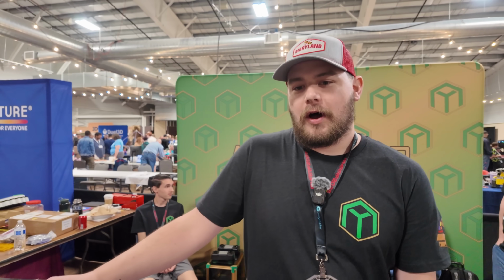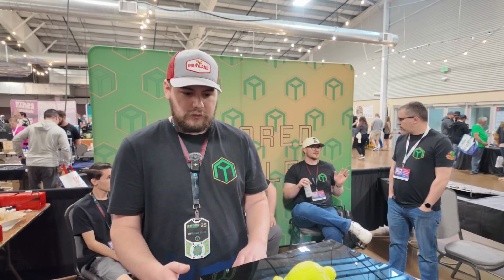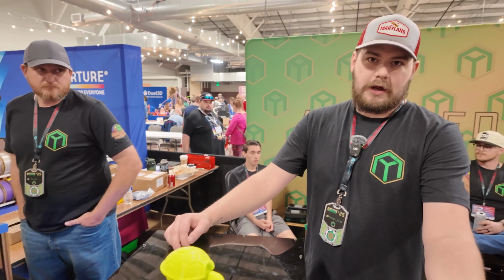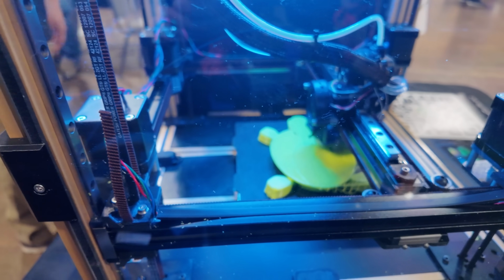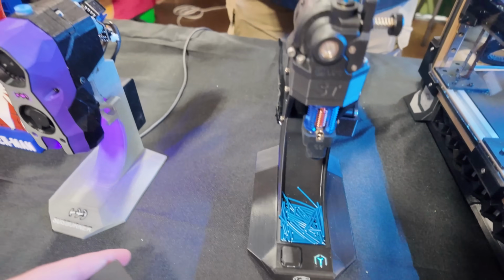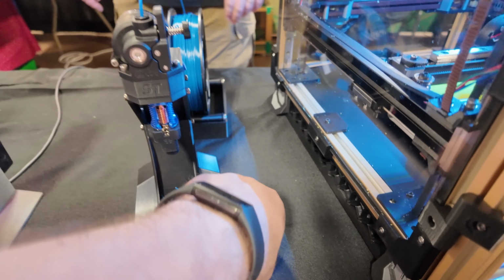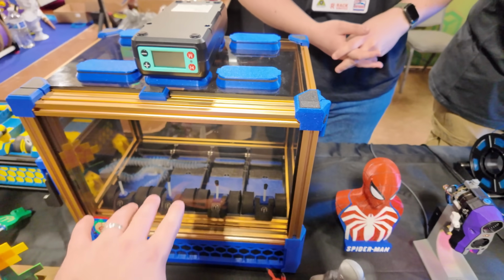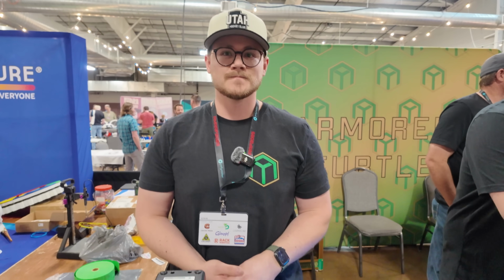TURTLE TIME with ARMORED TURTLE from RMRRF 2025!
Cheers to LDOMotors for sponsoring this years RMRRF coverage, check out what they have to offer at your local reseller!

Consider becoming a channel member!